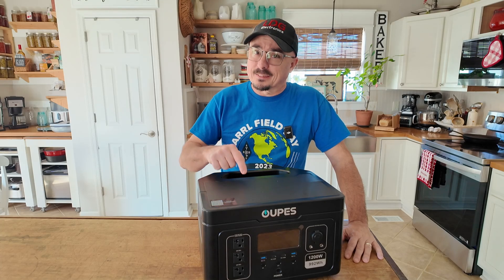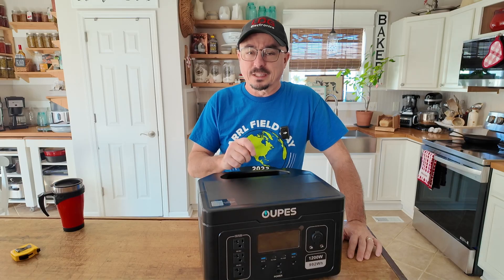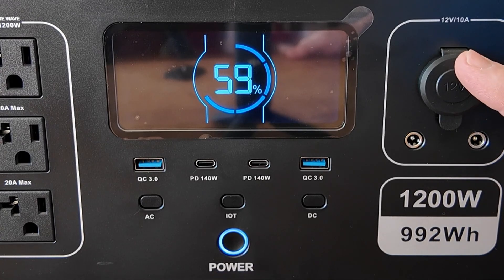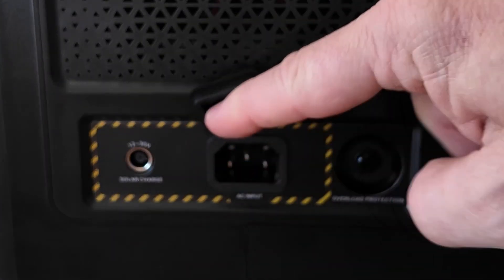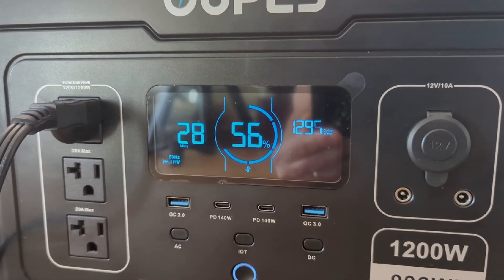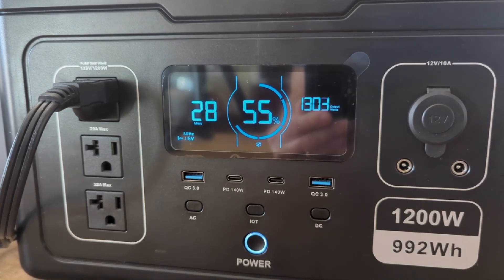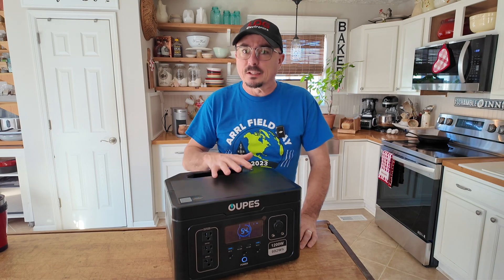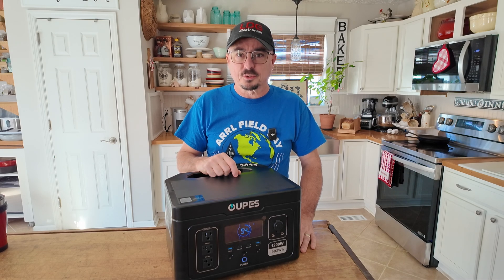Oupes Exodus 1200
The Oupes Exodus 1200 is the newest offering from Oupes in 2025. A great little compact unit that punches above its weight class.

OUPES Exodus 1200 portable power station:
Amazon link ($314.99)